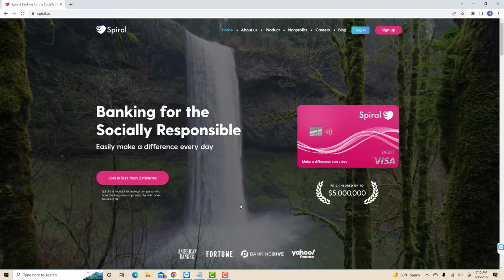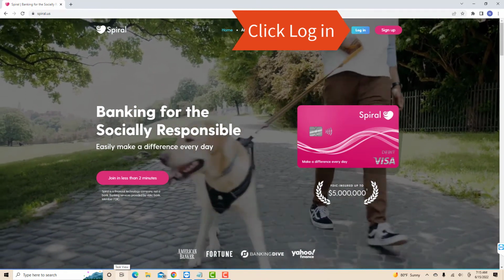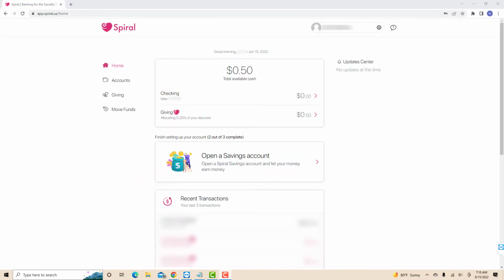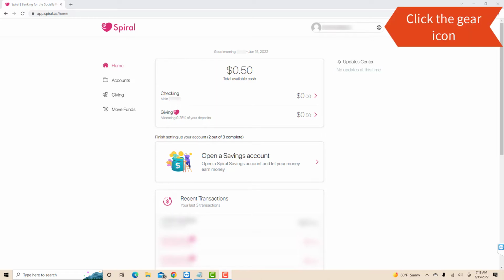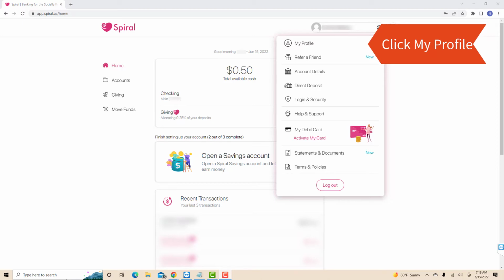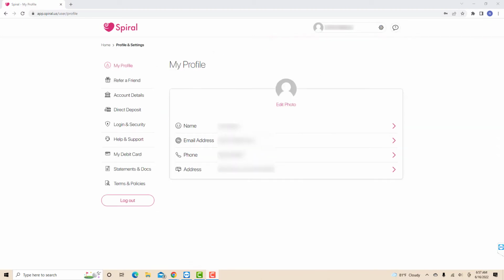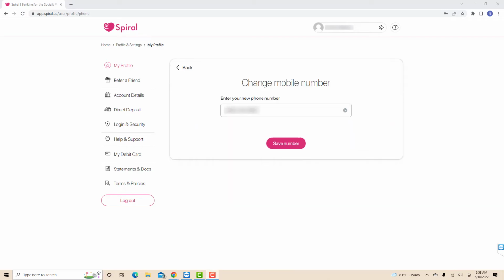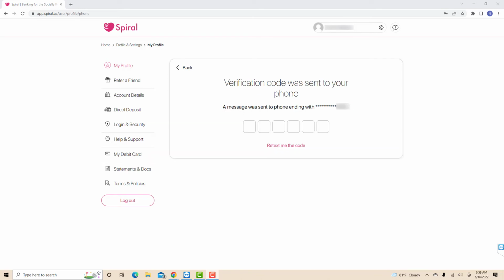How to Change Your Phone Number on Spiral Bank Online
Learn how to change your phone number on Spiral bank online.